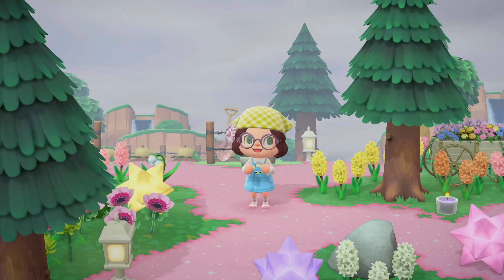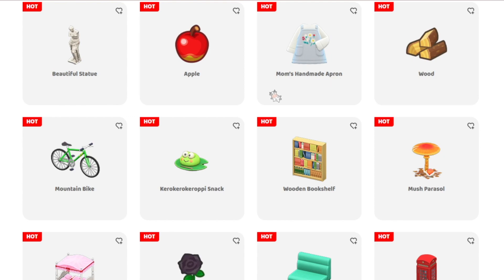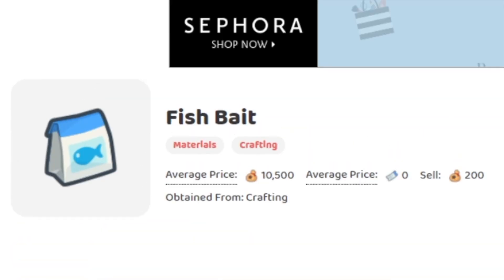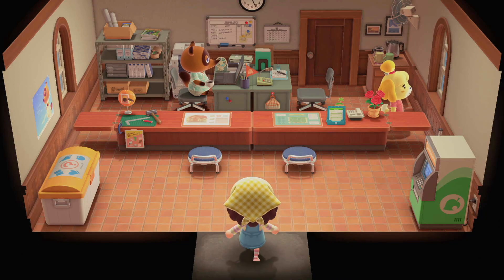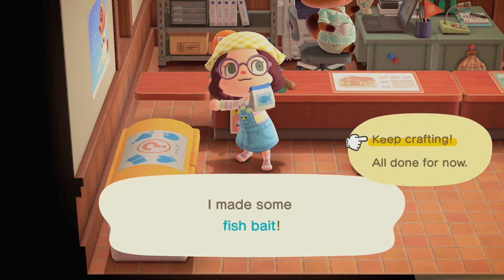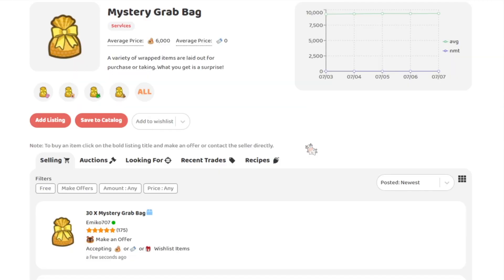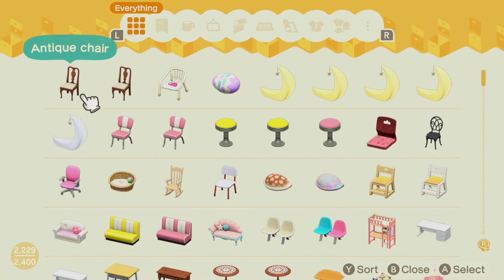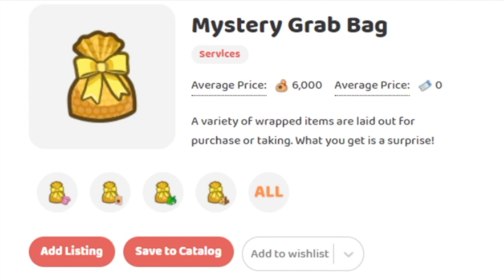Become A Millionaire With These 5 Items! | Animal Crossing New Horizons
Sell these five items on Nookazon in order to make bells and NMT fast!

Design Codes:
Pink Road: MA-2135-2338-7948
Face Stickers: MO-PXLP-M037-WNTP
Candy Shelf: MO-CTYQ-L479-56LN
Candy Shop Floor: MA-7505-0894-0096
Creator Codes:
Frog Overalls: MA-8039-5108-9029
Pink Heart Rug + Rug Ends: MA-2106=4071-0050
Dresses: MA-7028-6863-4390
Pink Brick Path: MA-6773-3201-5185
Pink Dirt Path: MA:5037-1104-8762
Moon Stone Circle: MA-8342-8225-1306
Dirt Path at the entrance to my island: MA-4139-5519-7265
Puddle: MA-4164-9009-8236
Stone Path With Blooms: MA-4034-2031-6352
Stones + Cherry blossoms + Blossom Heart: MA-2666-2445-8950